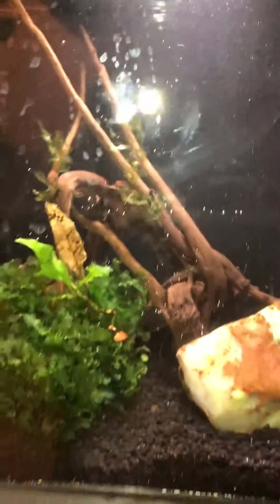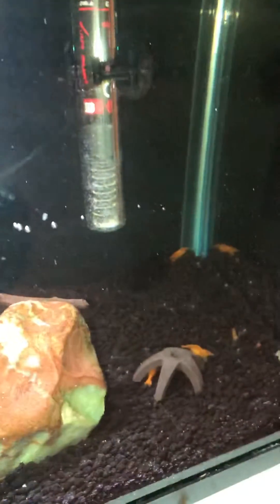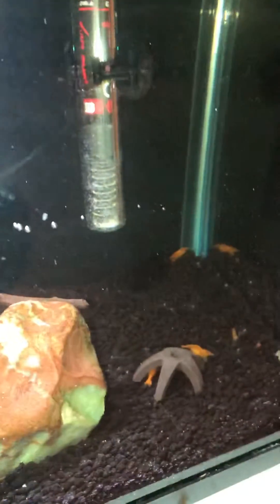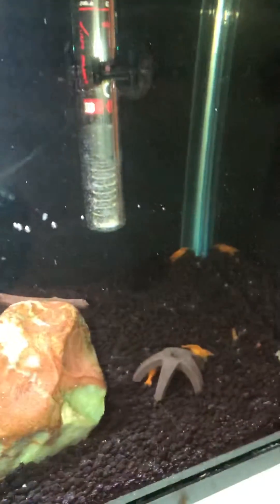April 20, 2019